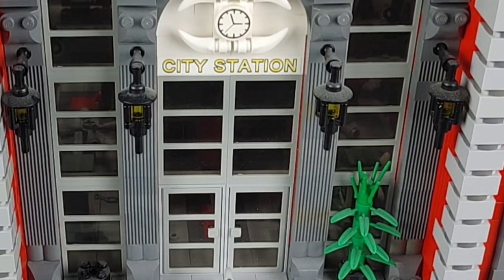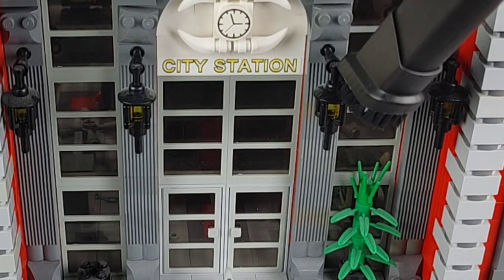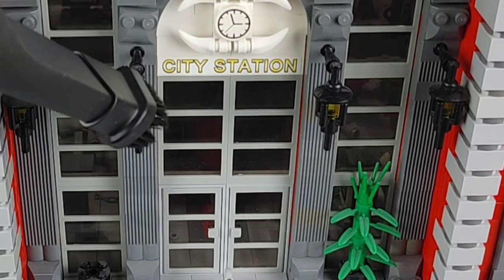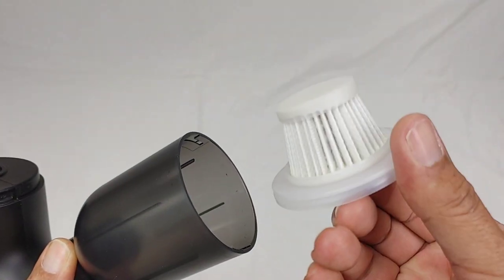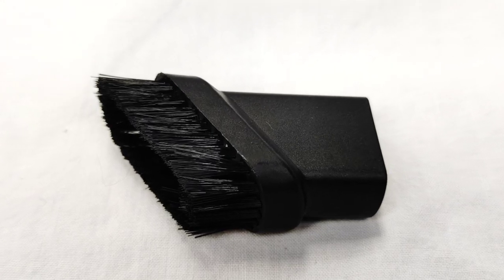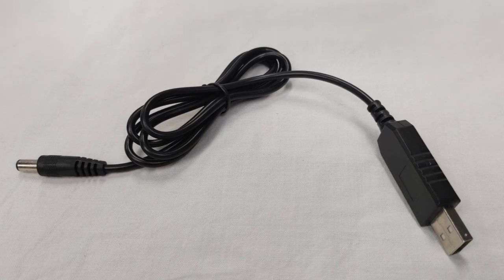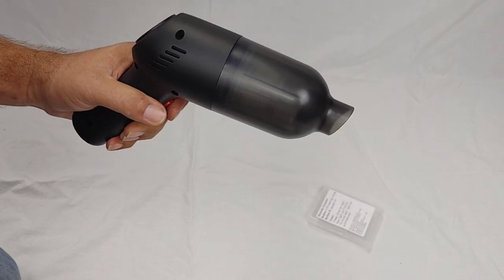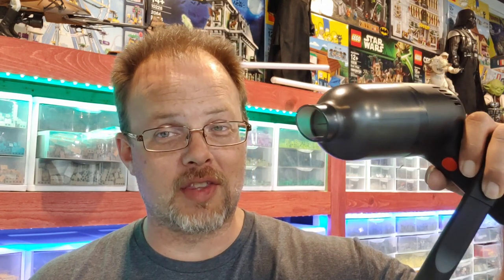Keep your Lego city dust free ! With Clean My Bricks.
Amazon link for my Train Station

This video is to show a review of my new cordless vacuum to keep my lego city clean.

Find instructions, stickers, sets and more on my website.  bevinsbricks.com